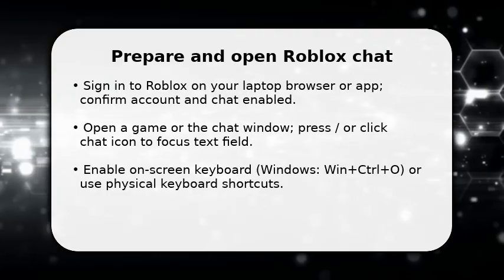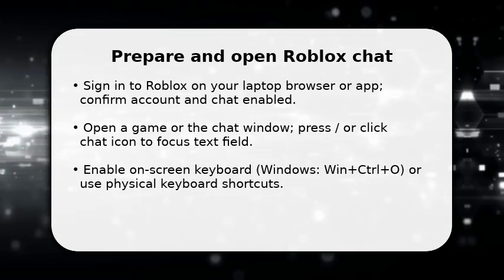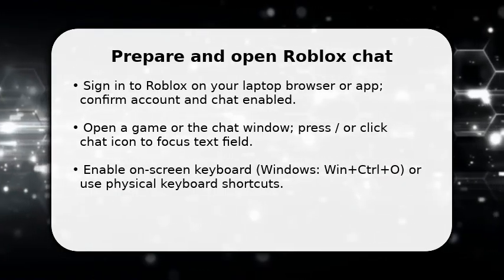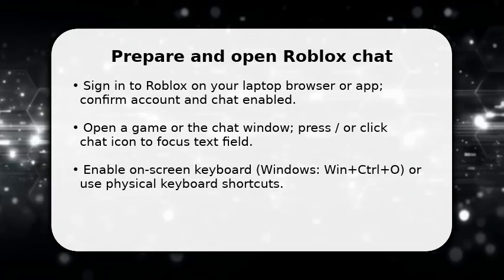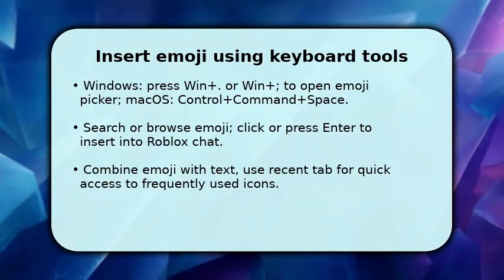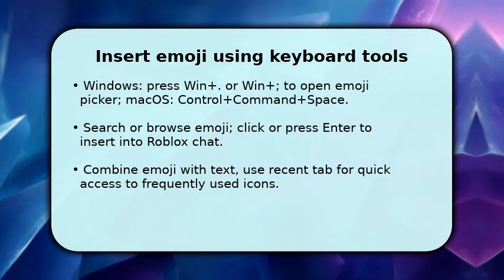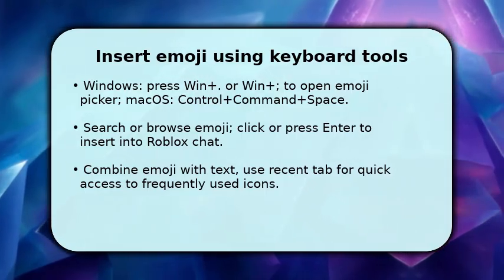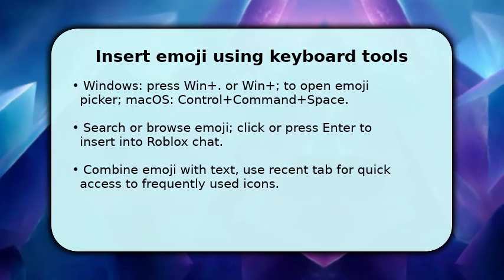How to Use Emoji on Roblox Laptop (full Guide)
How to Use Emoji on Roblox Laptop (full Guide) | 🔒 Surfshark VPN Deal — Stay private and secure. $1.99/mo + 3 Months Free ▸

Dive into the world of Roblox on your laptop and learn how to use emojis effectively for communication. This comprehensive guide covers various methods, including keyboard shortcuts and third-party tools compatible with Windows.

Roblox, laptop usage, emoji integration Roblox, keyboard emoji on laptop for Roblox, third-party robotics chat apps, Windows compatibility with Roblox